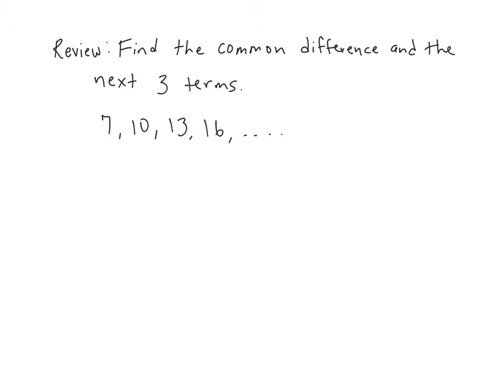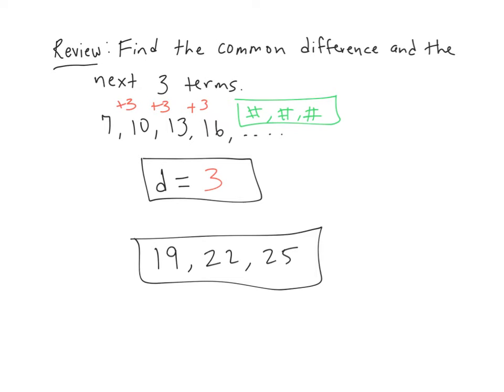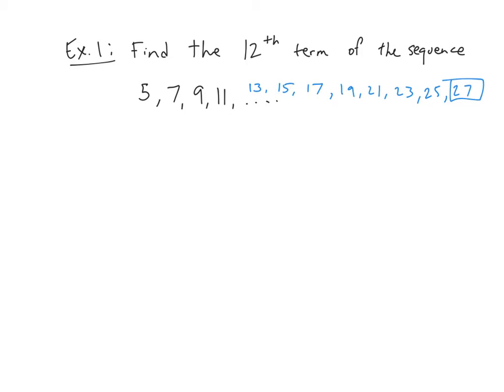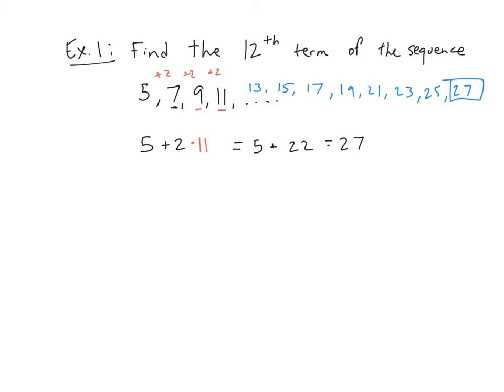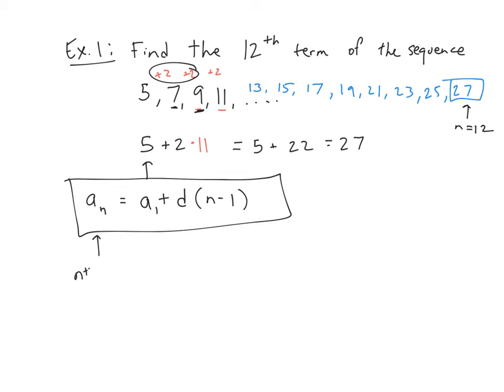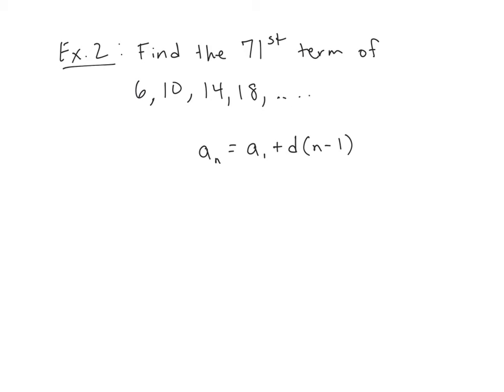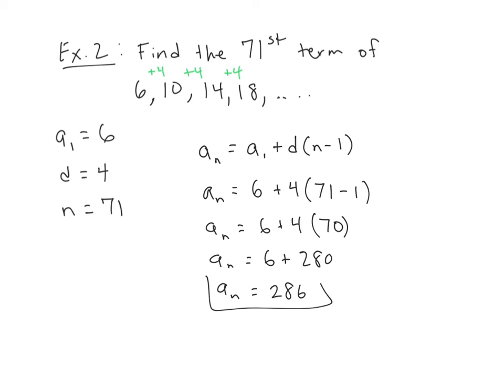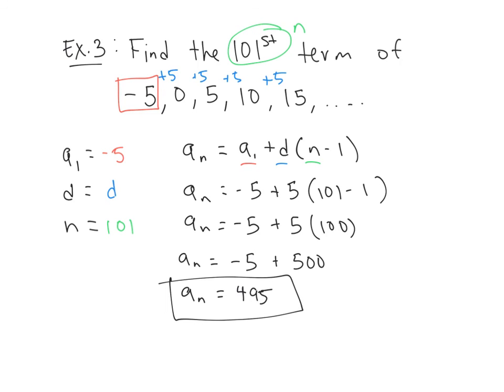4.6 Arithmetic Sequences (part 2)